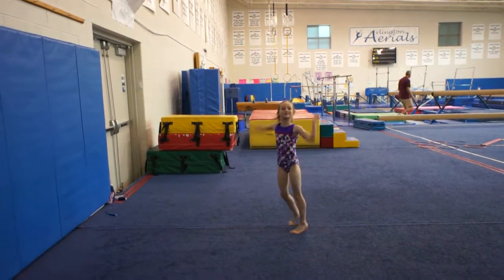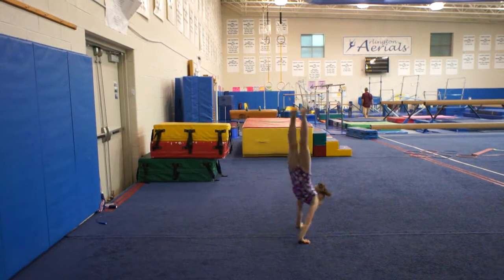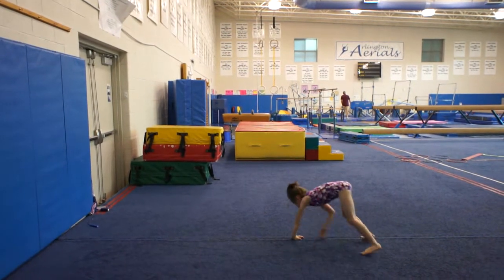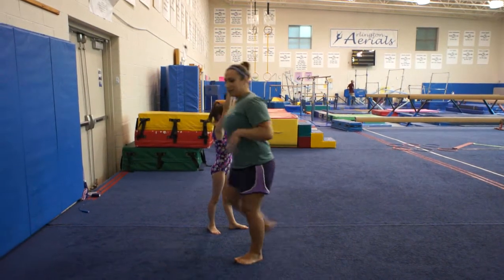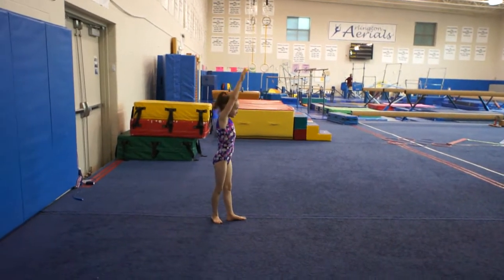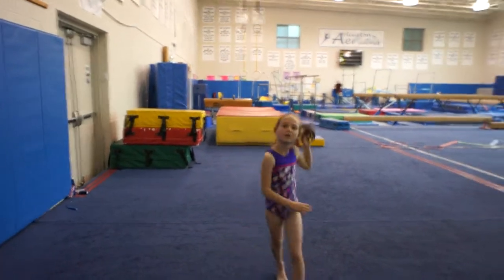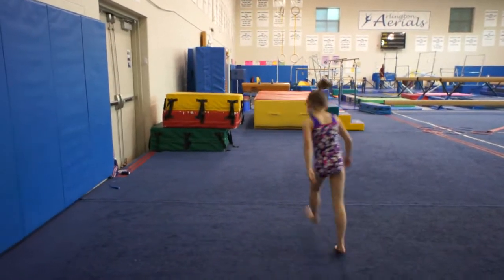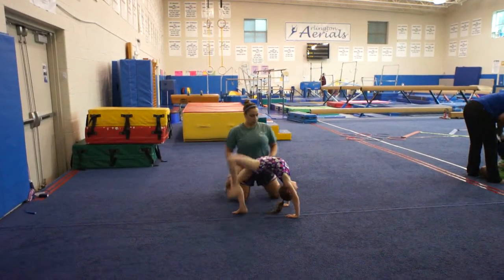Rory Demonstrates Her Gymnastics Skills